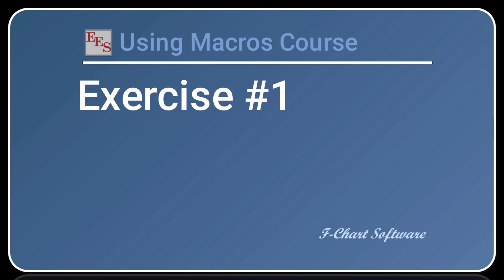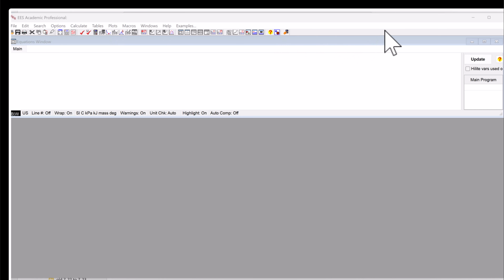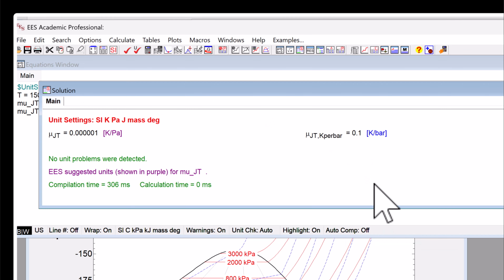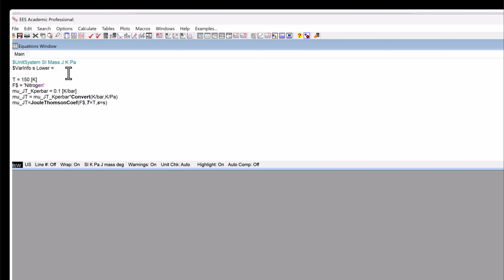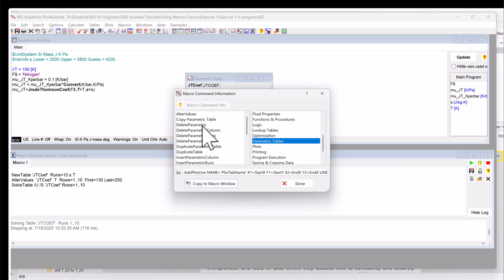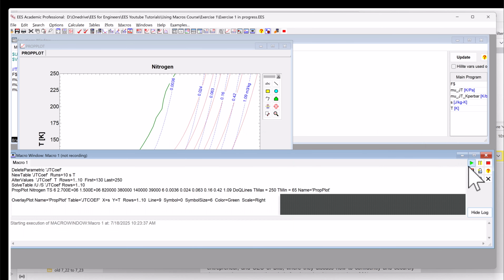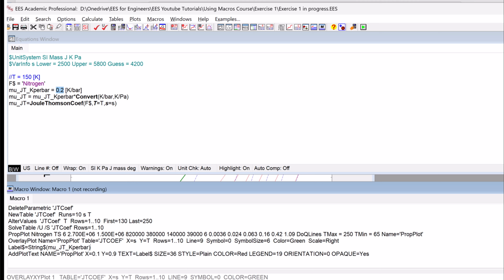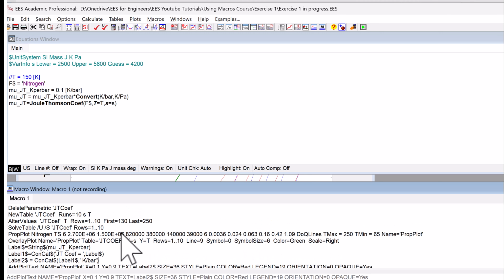Using Macros Course Exercise 1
This is the first exercise in the course Using Macros.  This exercise shows how to automate the steps required to make and run a parametric table and overlay the results of these calculations onto a property plot.
00:00 Using Macros Course Exercise 1
00:25 Exercise
02:20 Solution
03:45 Finding the JT Coefficient
08:30 Building the macro
13:00 Adding a label